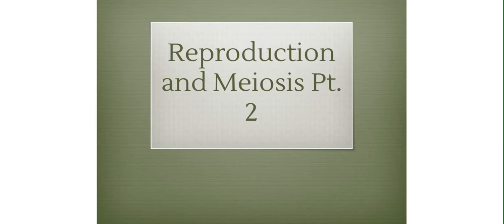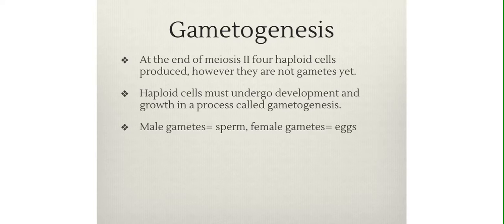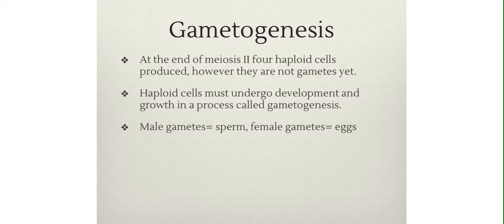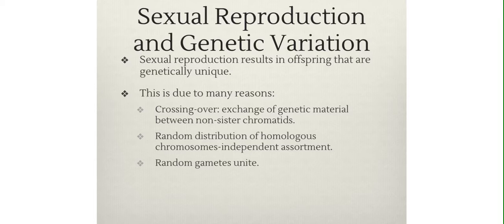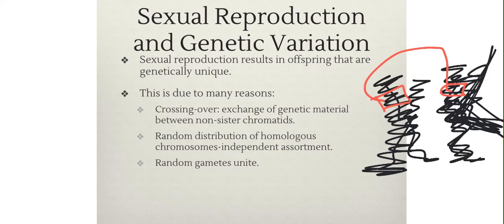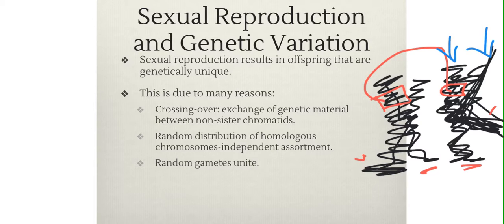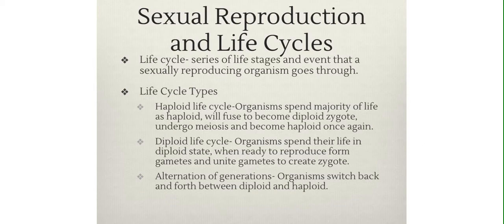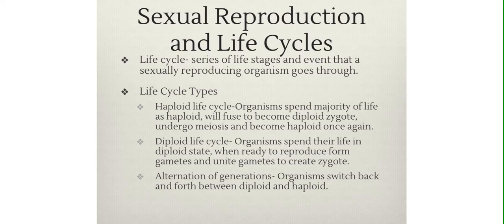Reproduction and Meiosis Pt 2